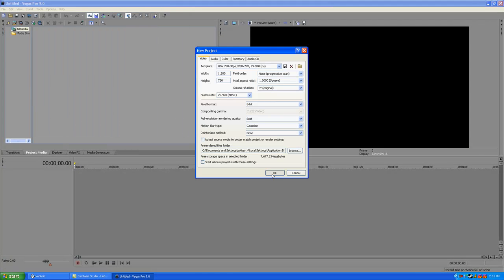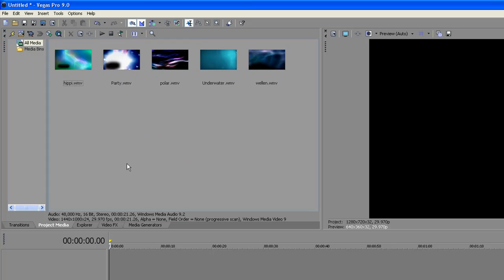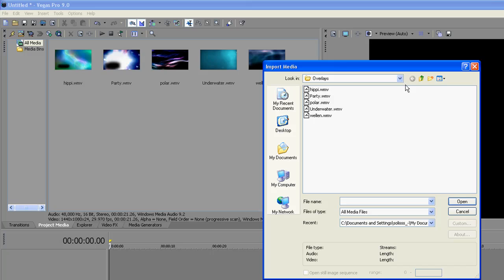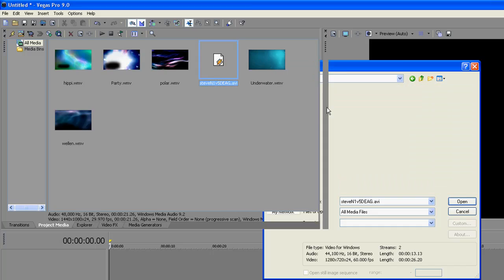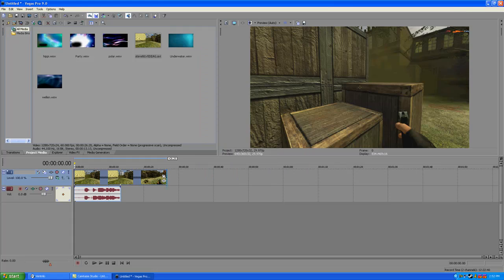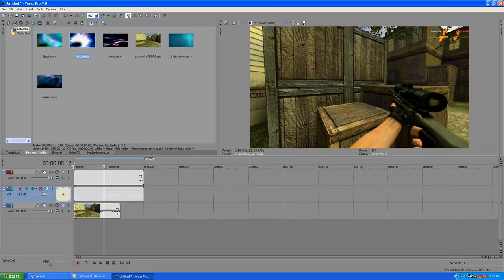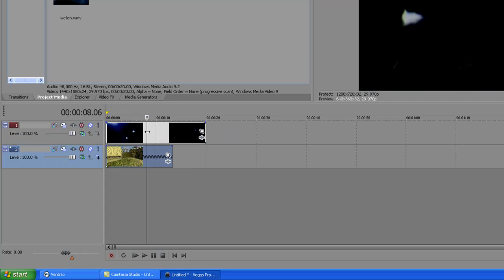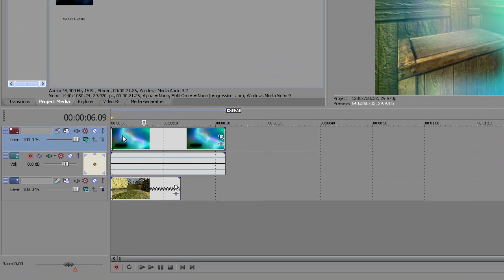Tutorial: Overlays in Vegas [HD]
Quick Tutorial on overlays for Sony Vegas.